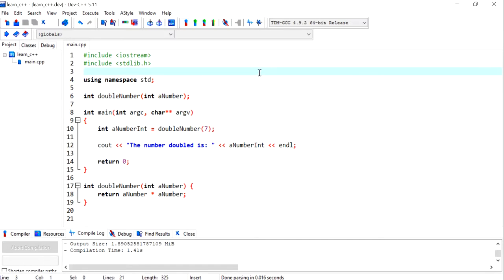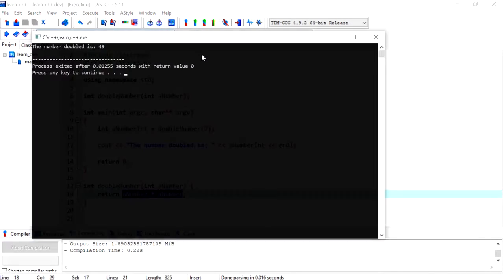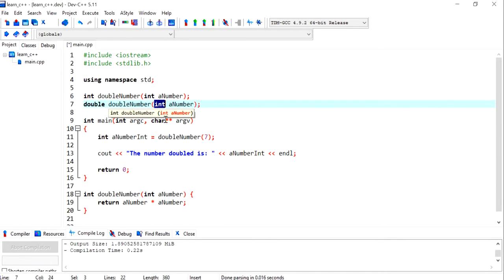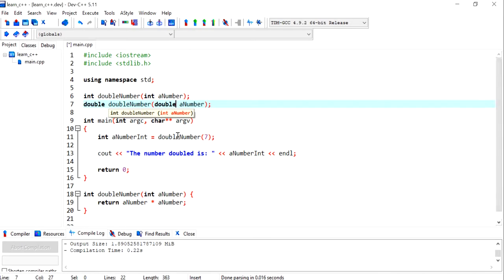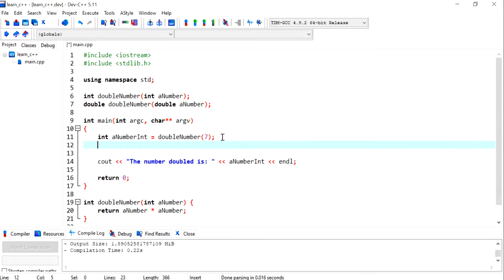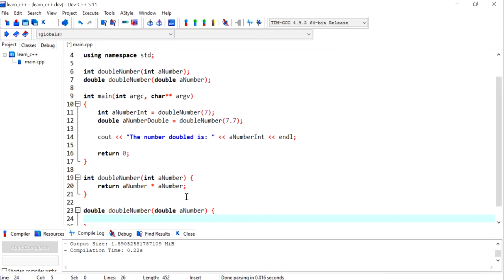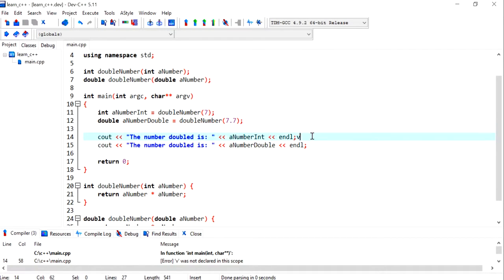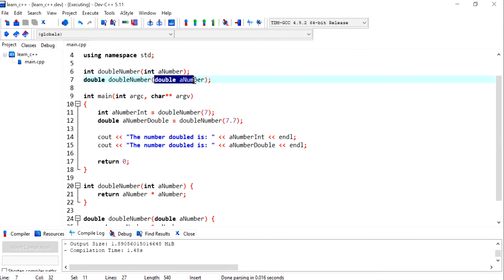C++ 23: Function overloading